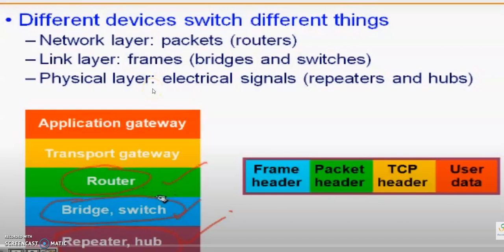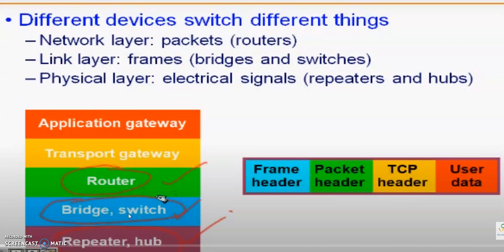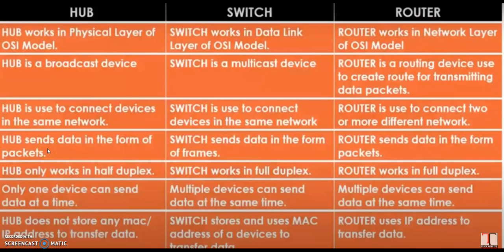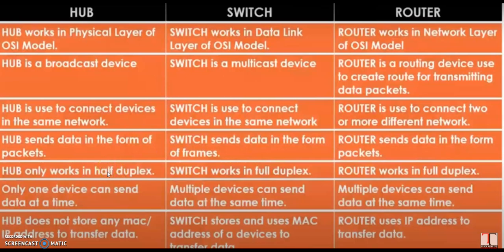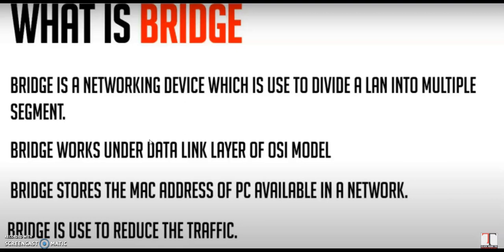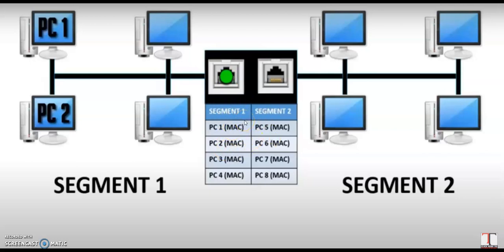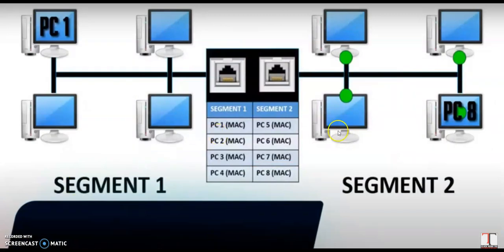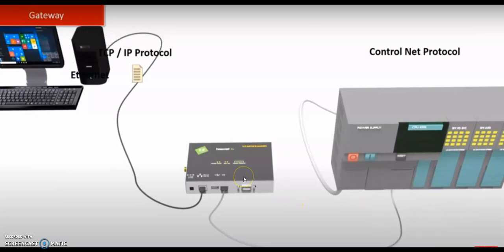12th ip ch 9 network part 11